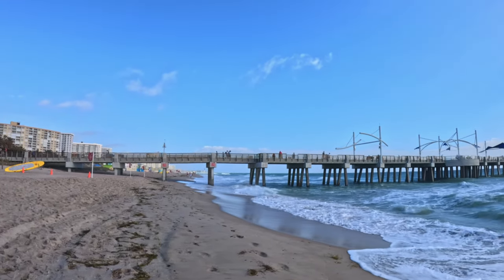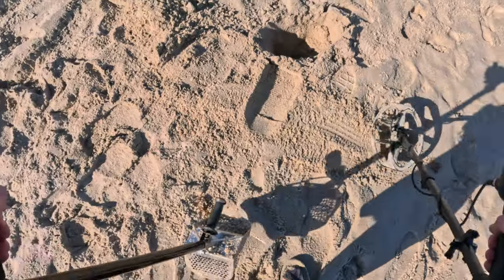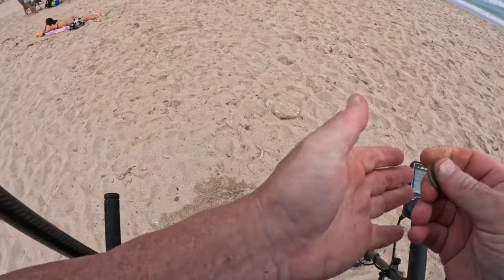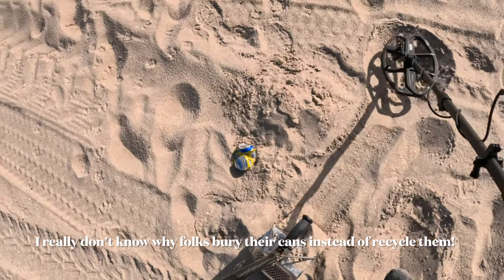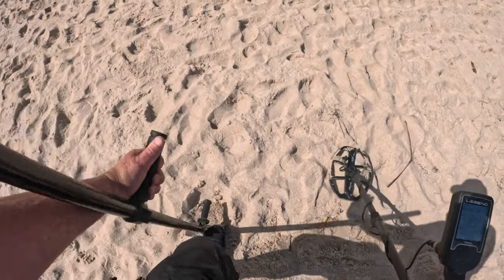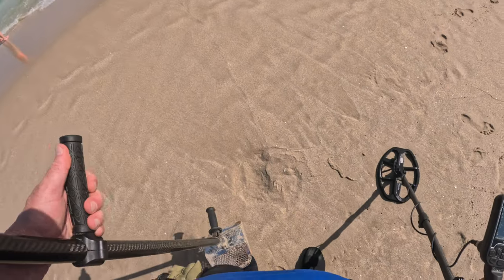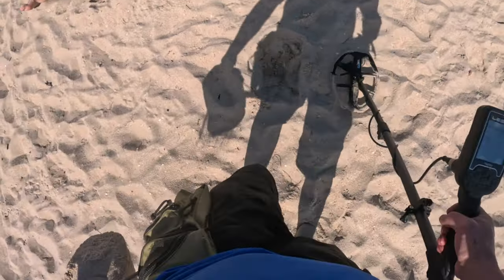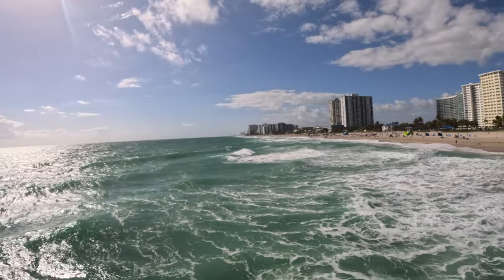Pompano Beach Treasure Hunt on Super Bowl Sunday - Penny Lane and Goodyear Blimp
This treasure hunt was on Pompano Beach using my Nokta Legend metal detector.   I chose this beach because it is one of my favorite in south florida - it has the most spectacular fishing pier and some awesome restaurants.

Hoping to find great items, I spent about 2 hours of relaxing hunting and walked almost 5k.

On this adventure, I used my Nokta Legend Metal Detector, CKG Scoop, and Nokta pin pointer.

We got to see the Goodyear Blimp fly overhead, and had an opportunity to walk up the pier for a relaxing afternoon.

I discovered  $0.48 in change, 13 of which were in pennies, 26 bottle caps,  5 aluminum pull tabs, 2 aluminum beaver tails, and quite a bit of junk metal and can-slaw.

The bottle cap brands included: Blue Moon, Budweiser the King of Beers, Corona Extra, Dos Equis, Smirnoff, Stella Artois, Heineken Original, Miller Light, Starbucks, and one I've never seen before - Beck's Black Beer.

Enjoy the hunt with me.

⏰  Key Moments / Clickable Time Codes ⏰
00:00 - Introduction
00:41 - Target 1 - VDI 51 - Presidents Quarter
01:45 - Target 2 - VDI 43 - No Cash Value Pachinko Arcade Token
02:42 - Target 3 - VDI 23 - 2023 Nickel
03:21 - Target 4 - VDI 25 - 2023 Nickel
03:53 - Goodyear Blimp
04:34 - Target 5 - VDI 30 - Two Twisted Tea Cans
05:29 - Sand Art - an Octopus
05:49 - Target 6 - VDI 40 - Penny 1
06:08 - Target 7 - VDI 41 - Copper - Penny 2
06:25 - Target 8 - VDI 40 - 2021 - Penny 3
06:34 - Target 9 - VDI 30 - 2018 - Penny 4
06:45 - Target 10 - VDI 40 - Delaminating - Penny 5
07:06 - Target 11 - VDI 41 - Penny 6
07:16 - Howard Wolowitz and Penny Clip from The Big Bang Theory
07:25 - Target 12 - VDI 39 - Penny 7
07:35 - Target 13 - VDI 38 - Penny 8
07:45 - Target 14 - VDI 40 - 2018 - Penny 9
08:01 - Target 15 - VDI 39 - Crusty - Penny 10
08:10 - Target 16 - VDI 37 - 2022 - Penny 11
08:24 - Target 17 - VDI 39 - Penny 12
08:39 - Target 18 - VDI 40 - Crusty - Penny 13
09:23 - Target 19 - VDI 40 - to 26 - Stella Artois Bottle Cap
10:22 - Wrap-up and closing comments

✅ Tools and services I recommend:
     The music I use in my videos:

I will try to upload one per week to keep content fresh, but honestly, I cannot guarantee it.